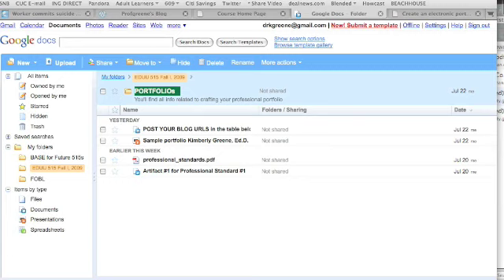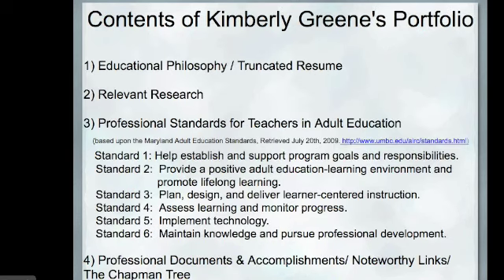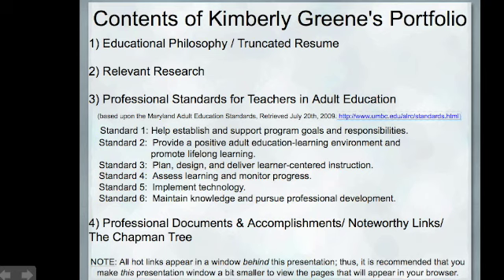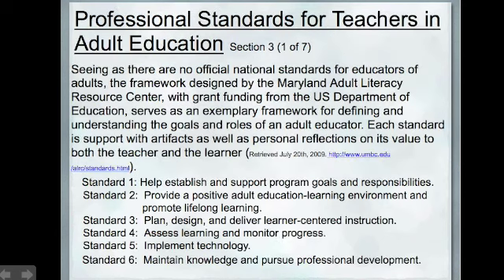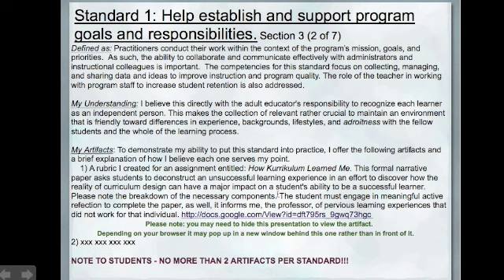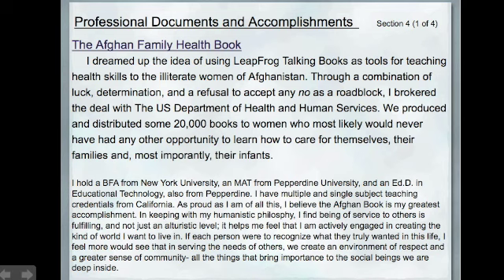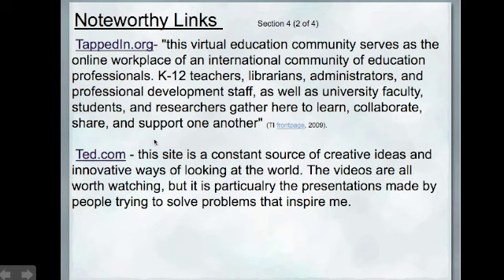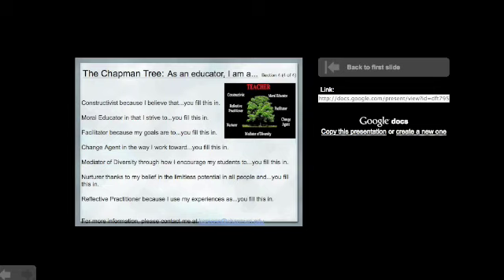Portfolio guide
A guided tour of a sample ePortfolio made with Google Presentations.